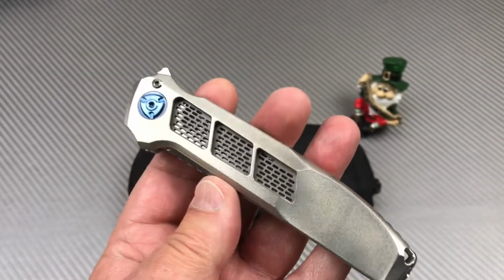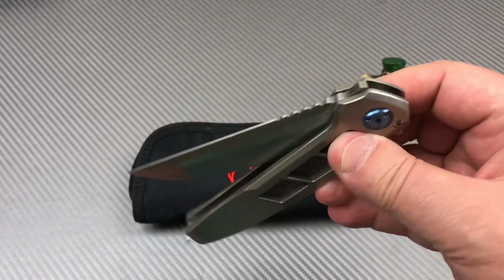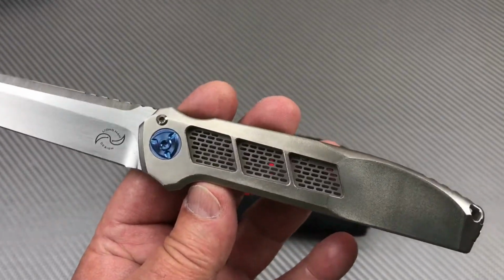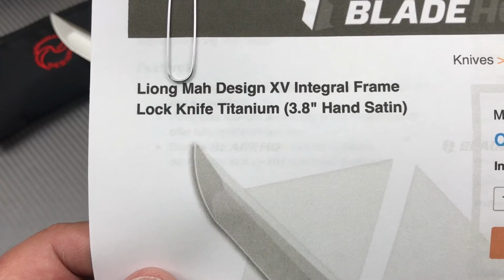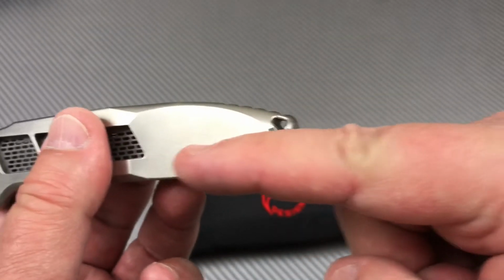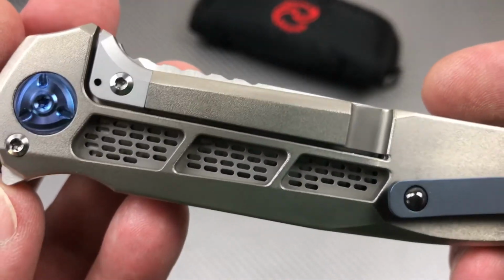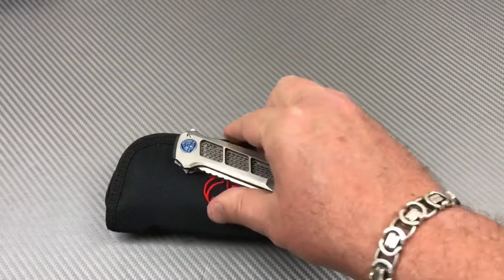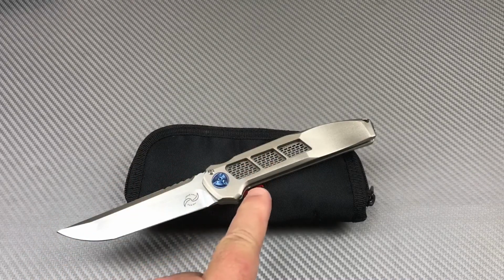Liong Mah Design XV Integral Frame Lock Knife A Culmination of 15 years of design excellence !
Liong Mah Design XV Integral Frame Lock Knife Titanium (3.8" Hand Satin)

Facebook.com/BevelKnifeSharpening/